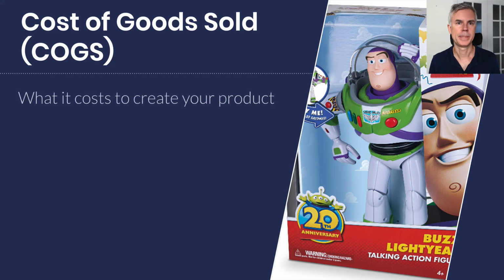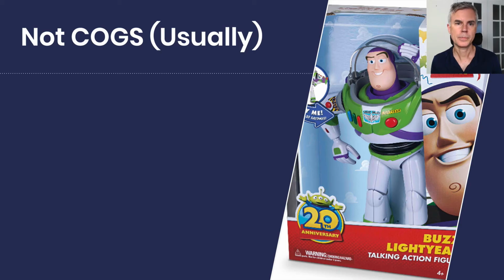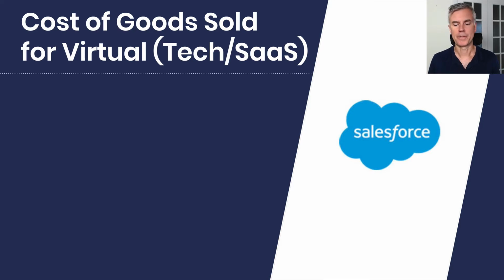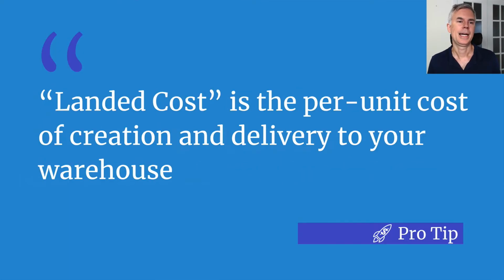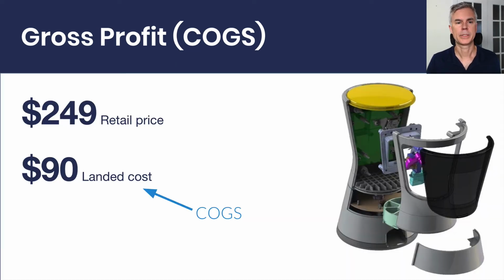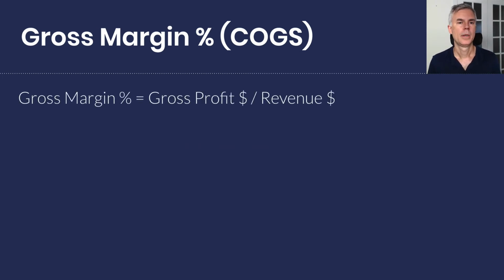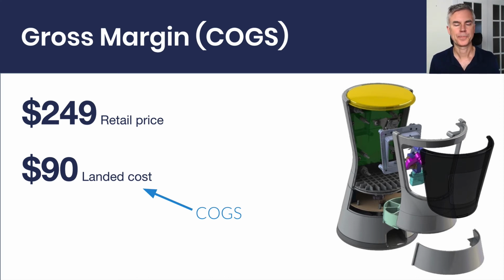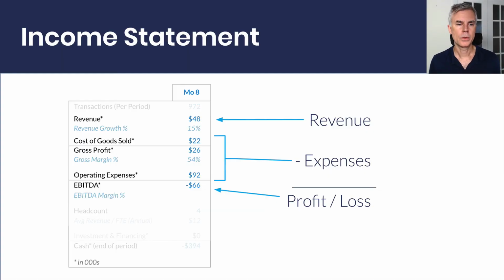COGS (Cost of Goods Sold) for both SaaS (Virtual) and eCommerce (Physical) Products and Services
COGS (Cost of Goods Sold) includes the costs of creating your product in a physical company vs. the cost of delivering and supporting your service in a virtual business (in which case we may refer to Cost of Sales instead of Cost of Goods Sold). The sorting question for COGS is, "Would we have had this expense even without any sales?"

0:00 - COGS for Physical Goods
0:36 - The Sorting Question for COGS
1:00 - Not COGS
1:26 - COGS for Virtual / Software / SaaS
2:00 - Landed Cost and Physical COGS
2:30 - Gross Profit
3:09 - Gross Margin
4:32 - Income Statement Example